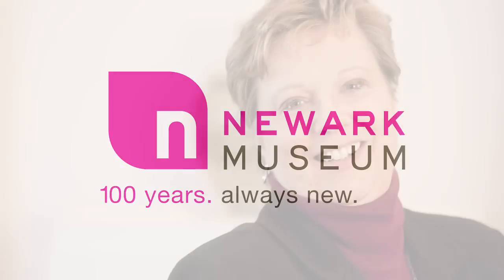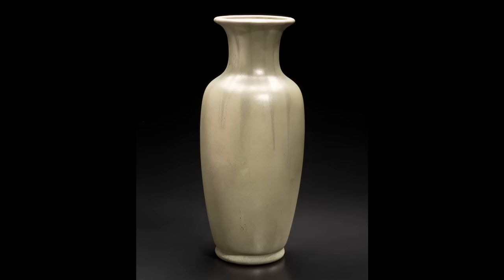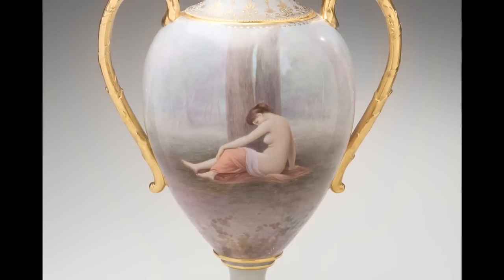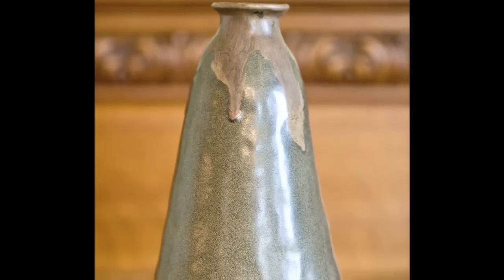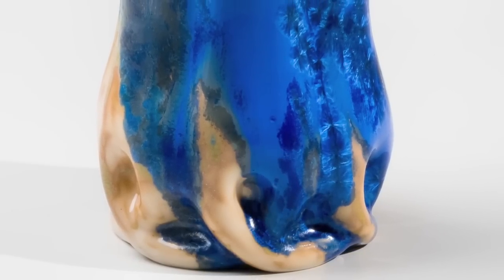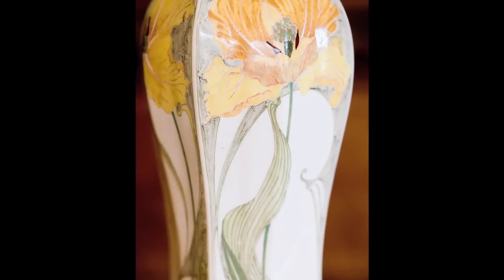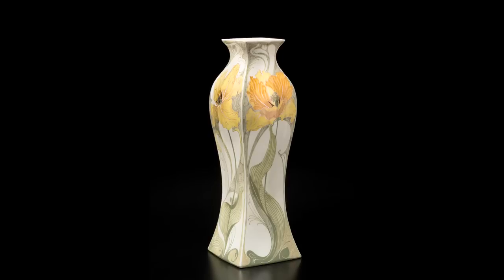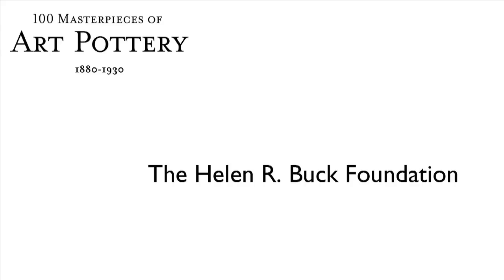Newark Museum official - 100 Masterpieces of Art Pottery, 1880-1930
September 23, 2009 through January 10, 2010

Artistic ceramics is not a new idea.  After all, the finest decorated pottery in ancienct Greece was both functional and artistic.  The potteries in Renaissance Italy produced brilliant painterly vessels that were appreciated as art.  Likewise, it is hard to dismiss the brilliant enamel painting on European porcelains in the eighteenth and early nineteenth centuries as only "decoration."  However, something did happen in the third quarter of the nineteenth century.  Part of it was the rise of an anti-industrial reaction to "soulless" factory production; part of it was a growing awareness in the West of revered ceramic traditions from Asia.

All of this came together, in the United States at least, at the national Centennial Exhibition in Philadelphia in 1876.  That moment was a cultural watershed for America, a moment that unleashed something of an aesthetic awakening.  It was in the aftermath of the Centennial that Americans began to see the potential for transforming ceramics from merely ornaments into art objects.  In shape, in glaze, in surface treatment, pots could be more than just pots.